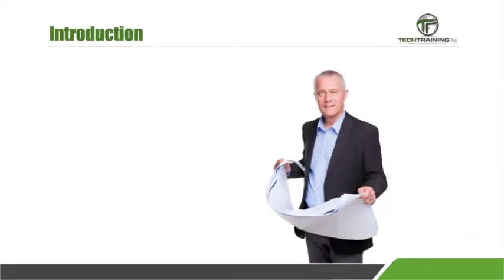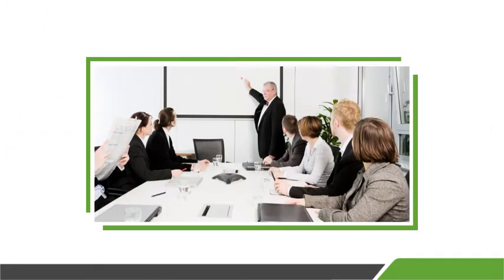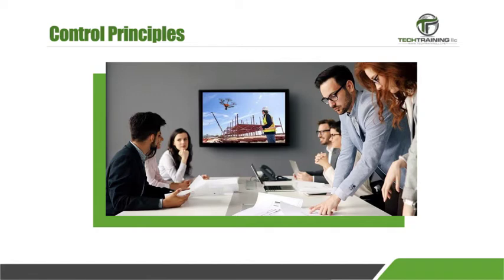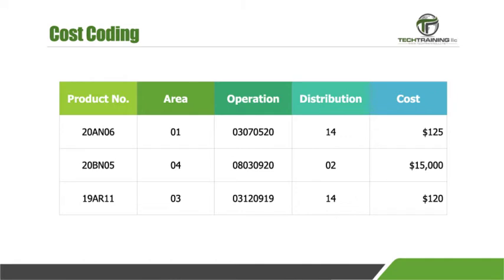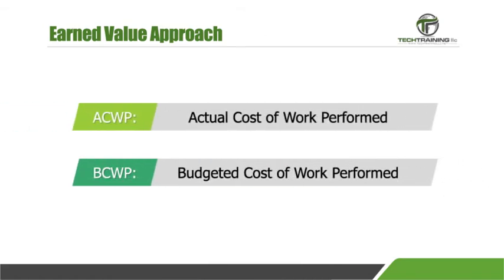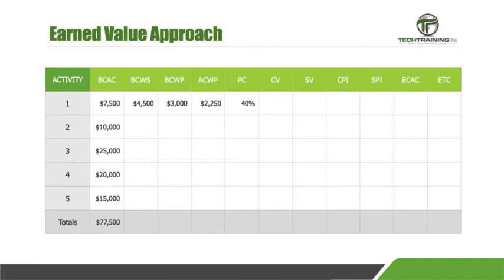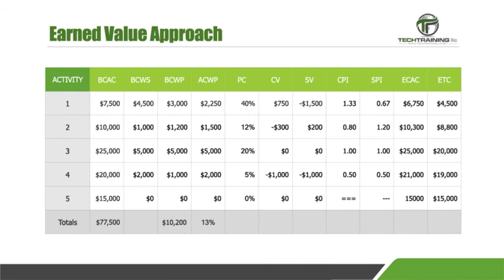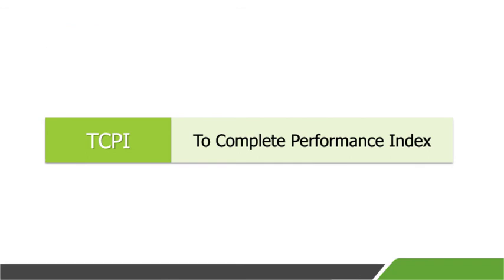Construction Project Controls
This video introduces the viewer to "Project Control" methods. Actual Work Performed vs Budgeted Work Performed and how this is measured will give the viewer an understanding and importance of these processes on the construction site.